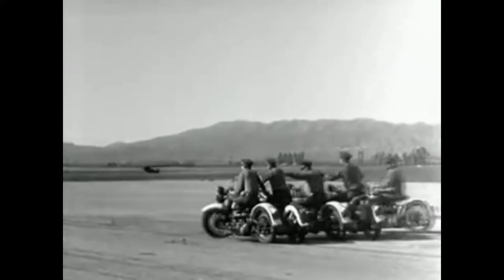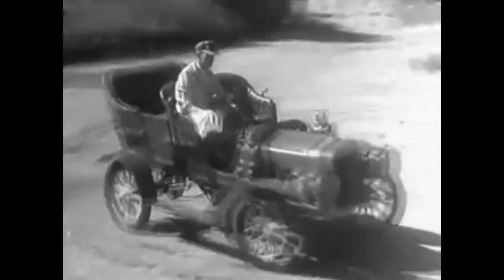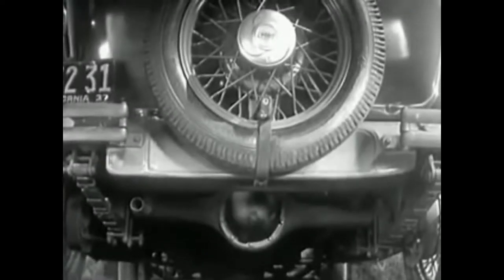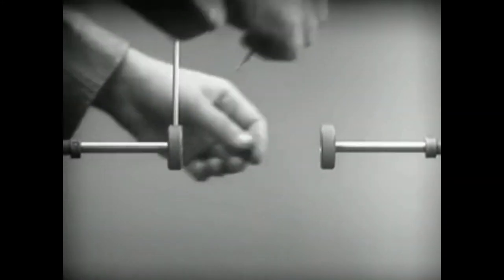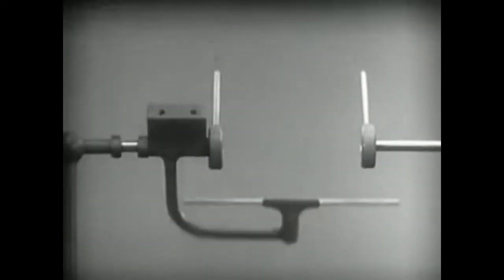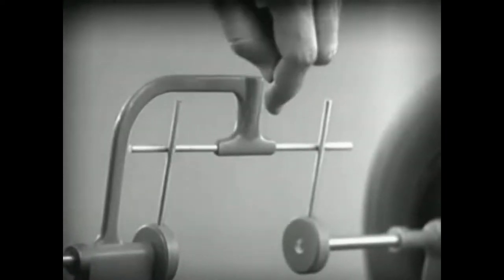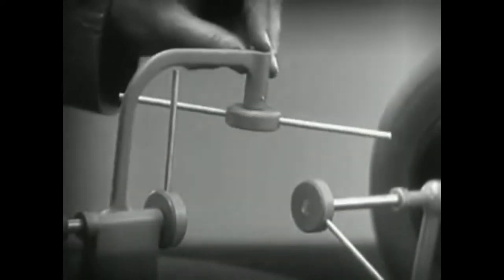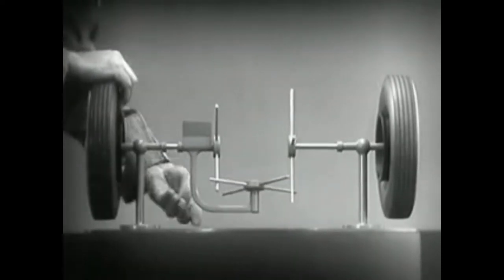How an Automotive Differential Works - Crawlpedia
A condensed version of the classic 1930's video about how an automotive differential works (leaving out the filler footage).